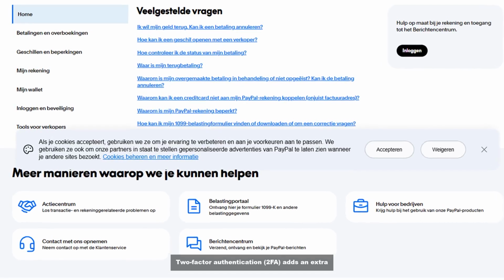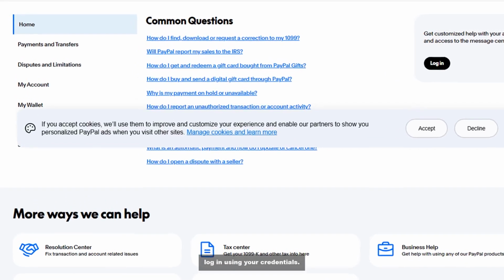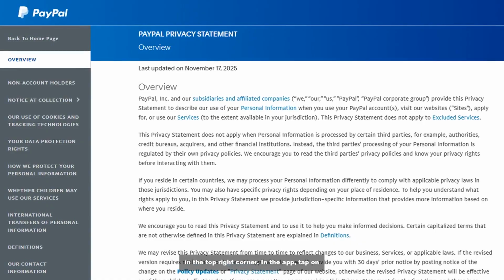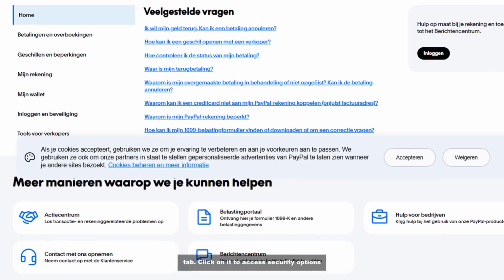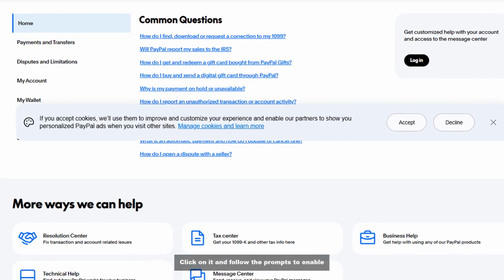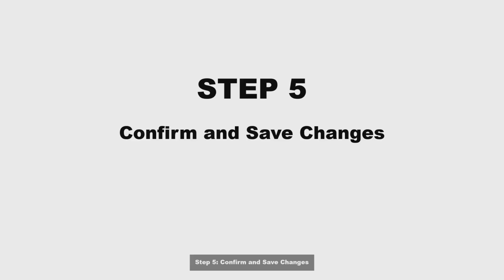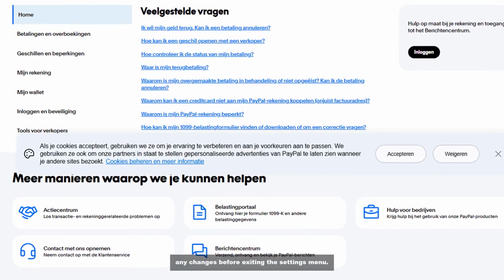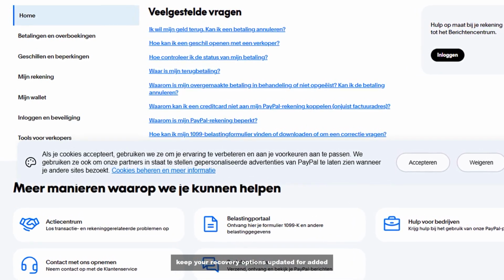How To Turn On Two Factor Authentication For PayPal 2026 (QUICK FIX)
In this video, we will show you how to turn on two factor authentication for PayPal in 2026 with a quick fix. Protect your account with enhanced security by following these simple steps.